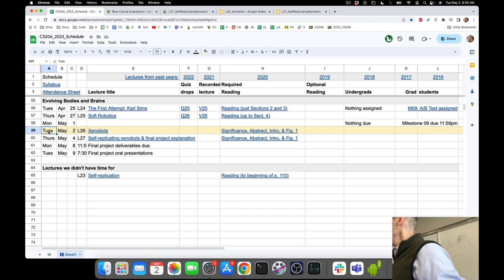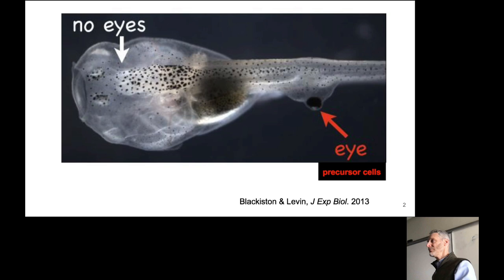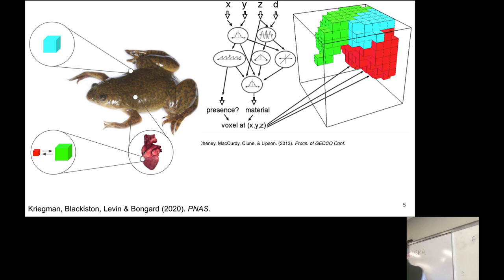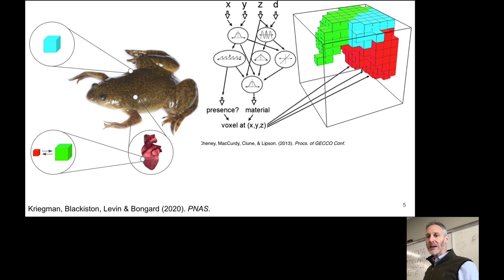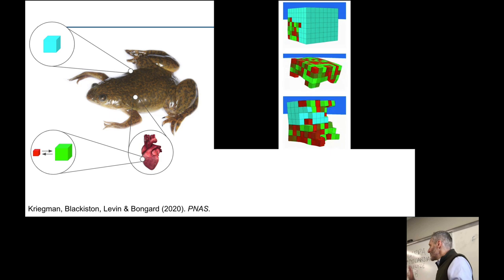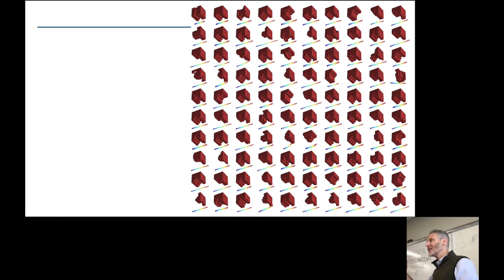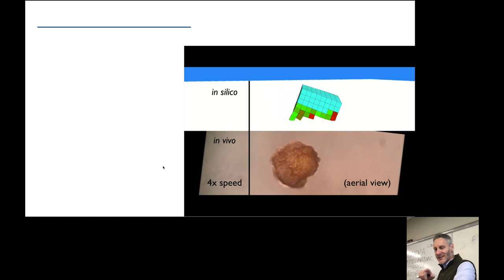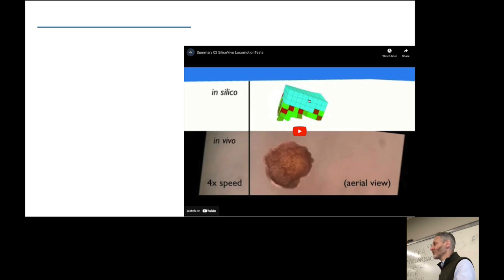Evolutionary Robotics, Lecture 27: Xenobots.